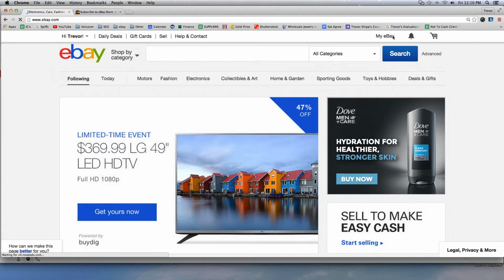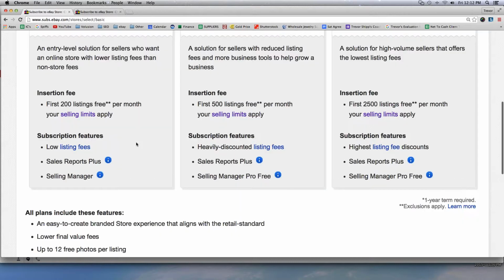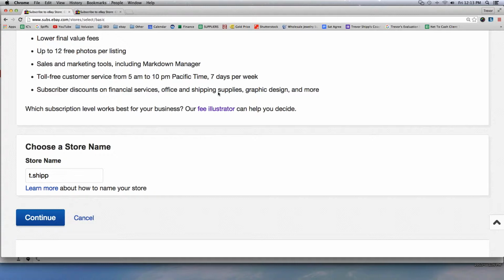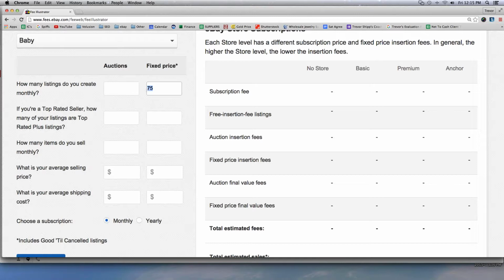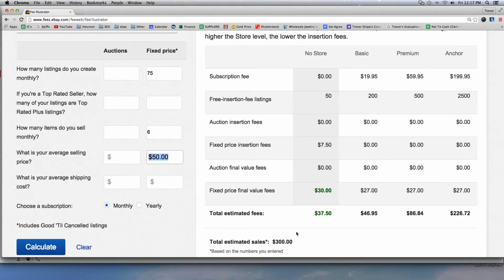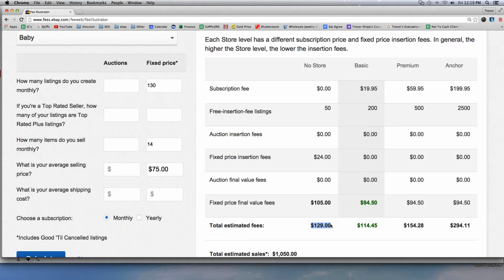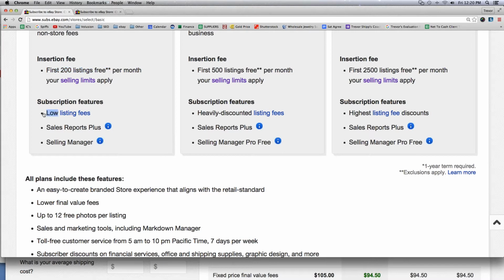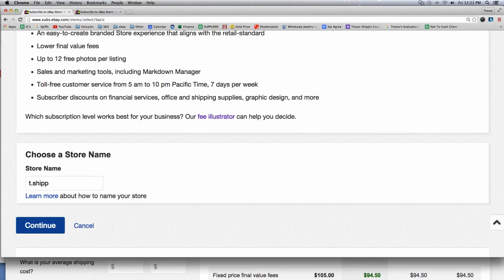What is an ebay Store? Why Do I Need it? When Do I Get it? Setup?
We answer all of those questions here. Enjoy!